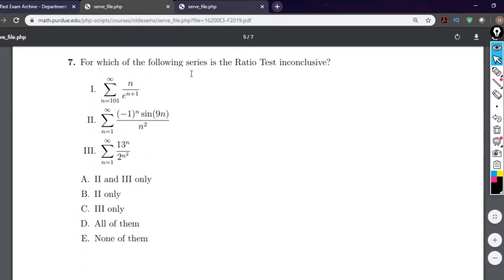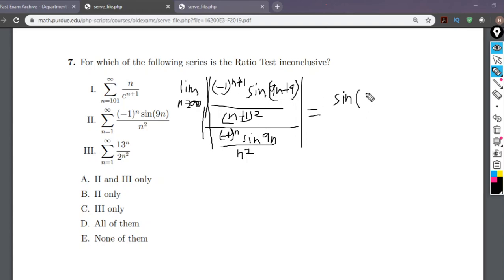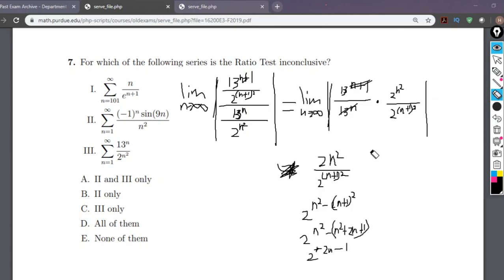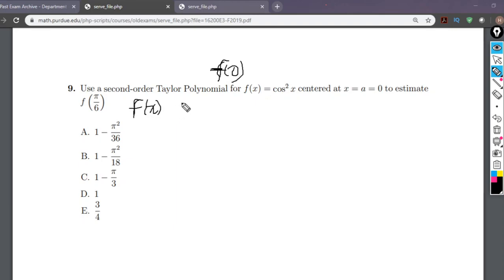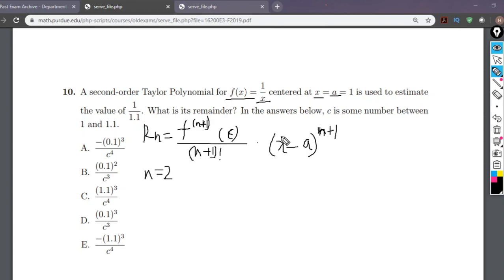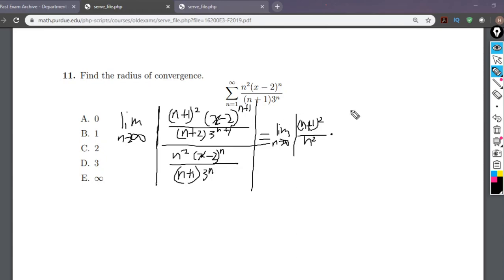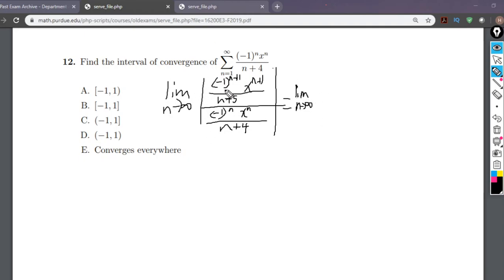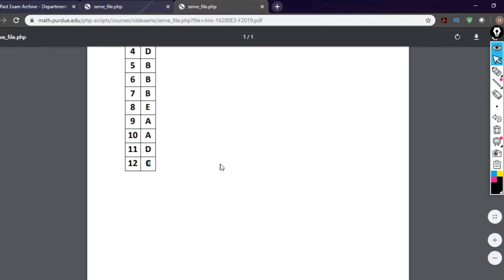MA 162 F2019 Exam 3, Part 2: Q7-12, Purdue Math; Power Series and Convergence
Explanations for questions 7-12 from the fall 2019 exam 3 in MA 162.

Intro: 00:00
Question 7: 00:21
Question 8: 14:19
Question 9: 17:45
Question 10: 23:07
Question 11: 27:52
Question 12:  34:55